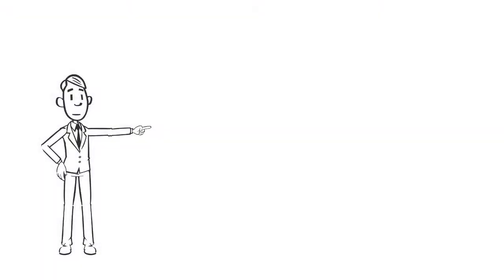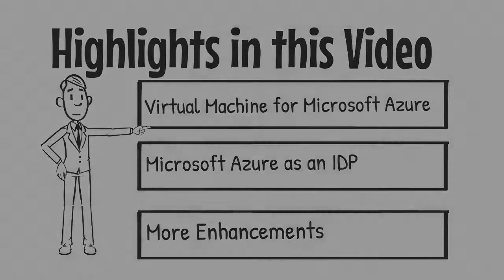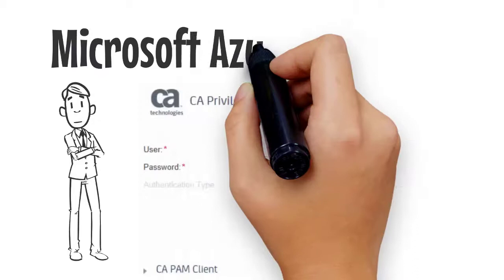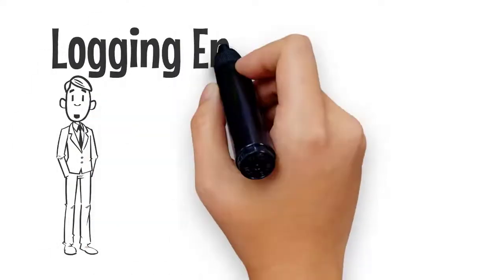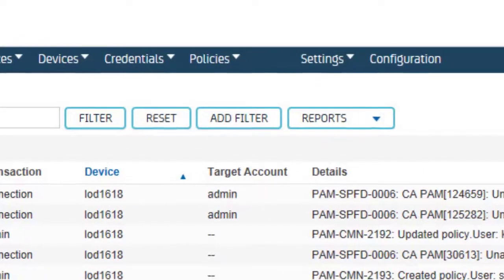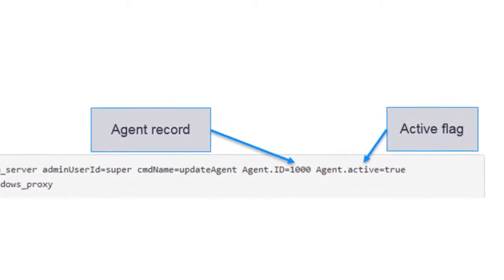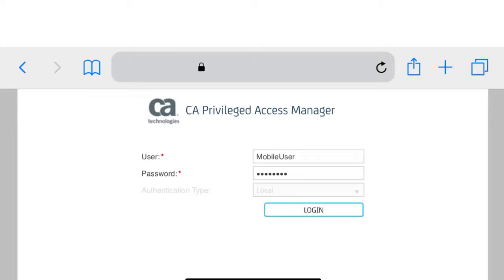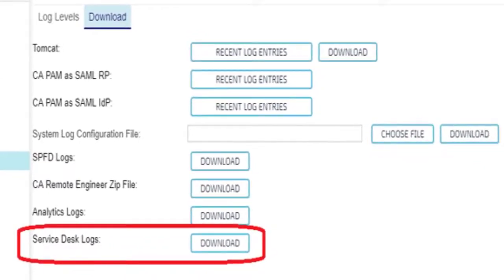CA Privileged Access Manager: 3.2 New Features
Watch this 3 minute video on CA Privileged Access Manager 3.2 to learn about support for Microsoft Azure and other new features.